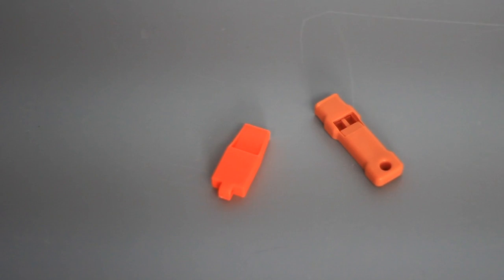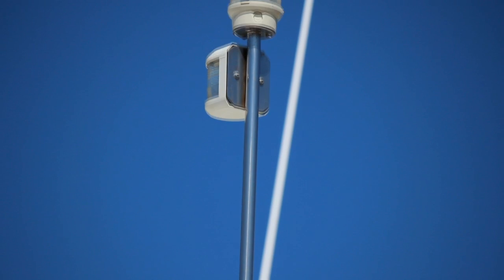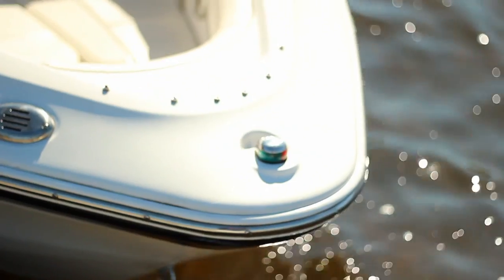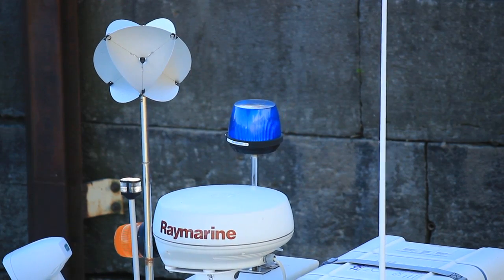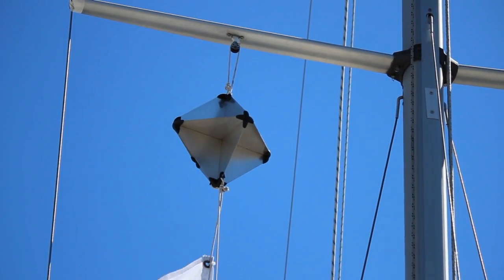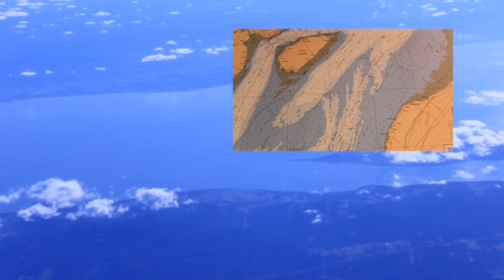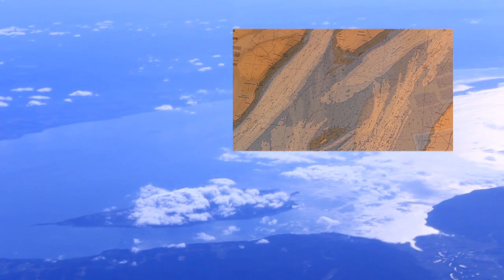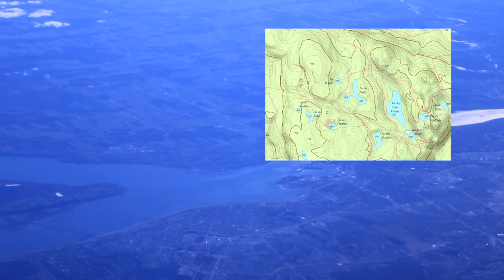Navigation equipment I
Sound-Signalling Devices or Sound-Signalling Appliance

The sound-signalling device or the sound-signalling appliance is intended to signal and alert other boaters of your presence in restricted visibility and/or in emergency situation. Boats under 12 m (39'4") without a fitted sound-signalling appliance
must carry a sound-signalling device. Unlike the sound-signalling device, the sound-signalling appliance is an integral part of the boat, is fixed on it and is in good working order.  A sound-signalling device can be a pealess safety whistle, a compressed gas horn, an electric horn, a gong or a bell. Whistles with a pea inside are not regulatory as they will not work with water in them.
  Navigation Lights

The navigation lights installed on the pleasure craft show which type of boat is on the water. While navigating at night or by restricted visibility, when you encounter another pleasure craft, the colour of the lights which are visible from the other pleasure craft will help you determine who has priority. You must be aware of the mandatory navigation lights that are required from sunset to sunrise. Navigation at night without navigation lights is dangerous to the other vessels in your immediate area.They must also be used in reduced (poor) visibility (ex: fog). Before heading out, make sure your vessel has the proper navigation lights, and that all lights are in working order. Other vessels depend on your navigation lights to avoid collisions. Navigation lights and shapes vary based on the type and length of your boat and the distance in which navigation lights can be seen is dependent on the size of the vessel. See Rule 22, set out in the Collision Regulations for more information.

  Radar Reflectors

A radar reflector can enhance your safety on the water, but only if it's big enough and well placed on your boat. Reflectors help larger vessels spot smaller boats on their radar screens, which is often the only way to see you. When buying a reflector, there is no substitute for size — so buy the biggest one that is practical for your boat. Height is also very important, so also keep this in mind. Reflectors should be placed above all superstructures and at least 4 m (13'1") above the water if practical. There are all kinds of reflectors of varying quality on the market, so shop carefully before buying.

  Magnetic compass

A magnetic compass will help the operator of a pleasure craft to find directions. The compass is essential to navigation especially when visibility is reduced.  A magnetic compass is influenced by the proximity of metallic and/or electrical devices, which could provide inaccurate information.  Furthermore, it is important to keep magnetic screwdrivers, key chains, flashlights and any other magnetic materials at a distance from the compass

  Charts

Charts are graphic representations depicting areas of water, depicting the depths, underwater hazards, traffic routes, aids to navigation and adjacent coastal areas. They are intended primarily for mariners to assist navigation; and are published by the Canadian Hydrographic Service, Department of Fisheries and Oceans. They are used as navigational aids.

  Topographical Maps

Topographical Maps are maps of the land area depicting natural and artificial features of the land, including elevation contours, shorelines, rocks, land features above water, and planimetrical